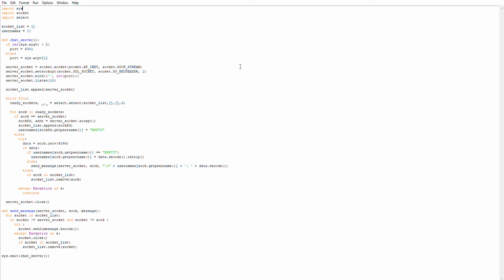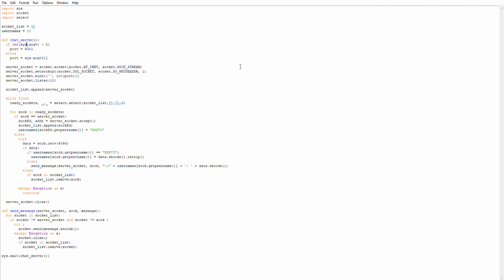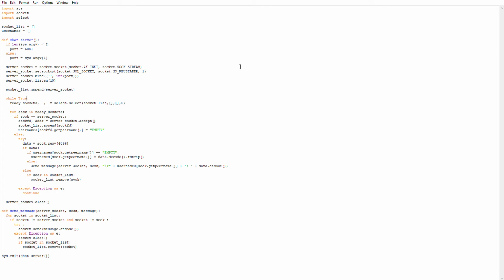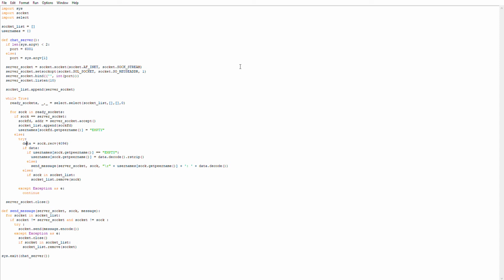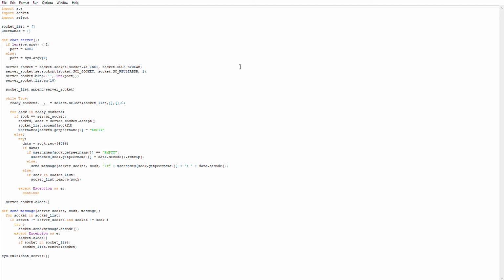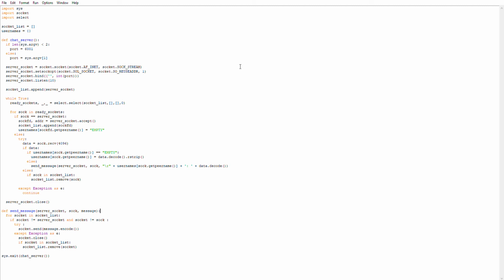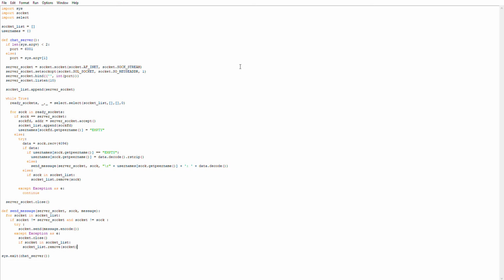csc 376 Assignment 3 Part 1 - ChatServer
Part 1 of 2 for Assignment 3: Chat